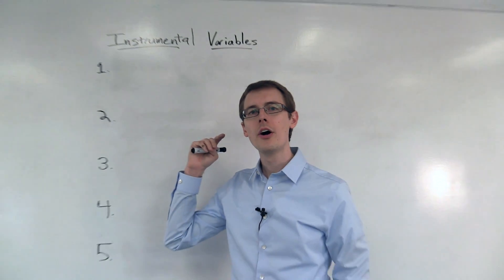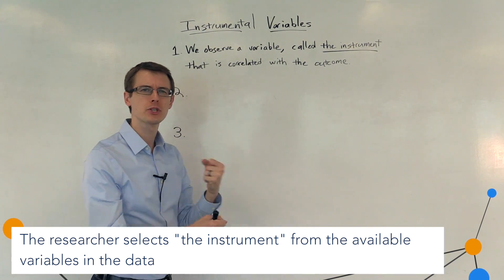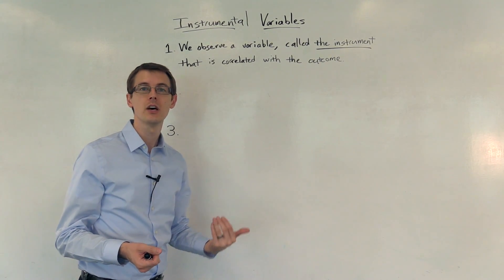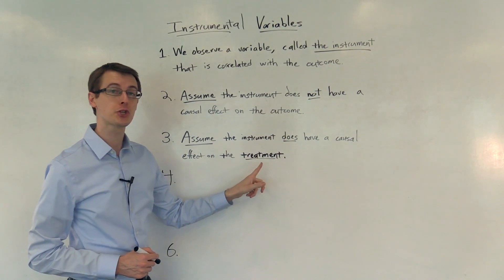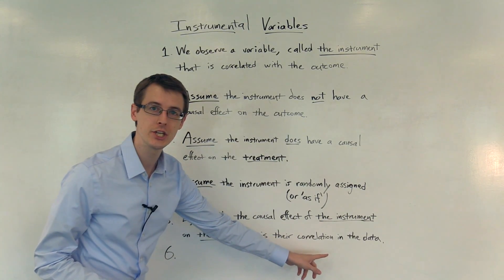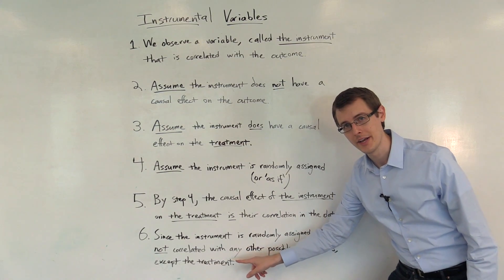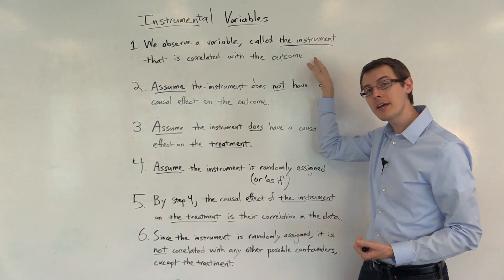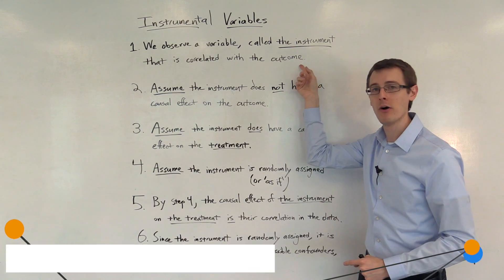The Logic of Instrumental Variables: Causal Inference Bootcamp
Here we describe the main idea behind instrumental variables analysis.